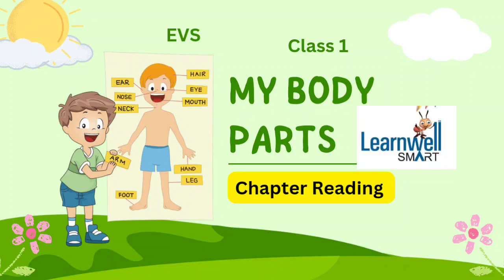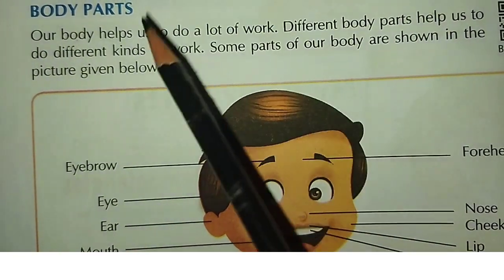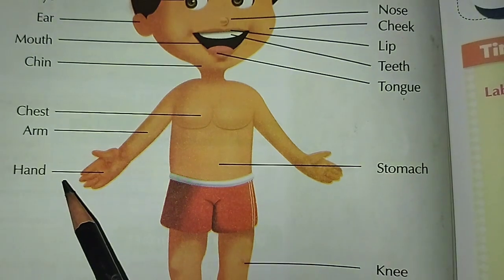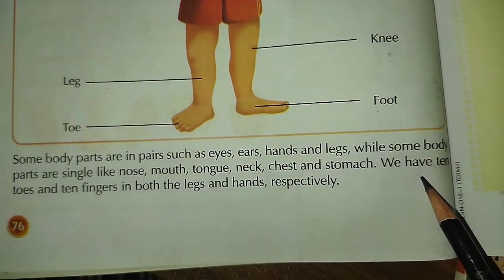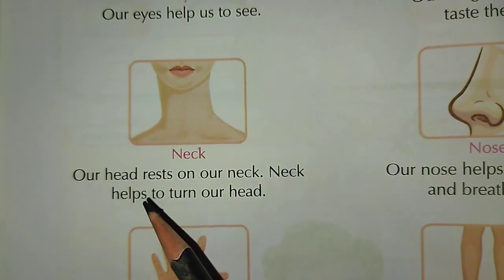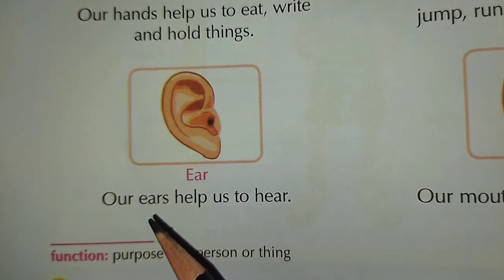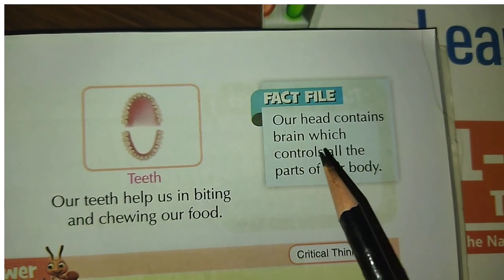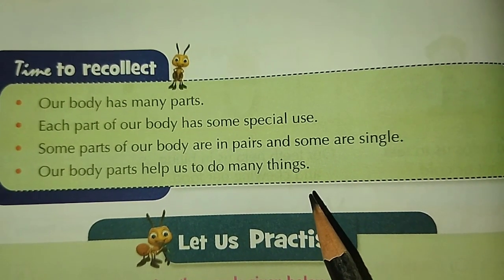'My Body Parts' - Class 1 Term 1 | LearnWell Smart Book EVS| Chapter Reading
Welcome to Sandhya's Classroom! 📚 In this episode, join us as we delve into the fascinating world of "My Body Parts" from the Class 1 Term 1 LearnWell Smart Book for EVS (Environmental Studies). Through engaging narration and vivid descriptions, we explore the wonders of the human body, learning about its different parts and functions. Whether you're a student, parent, or educator, this read-aloud session promises to be both educational and entertaining!

🔍 Dive into the basics of anatomy and physiology with us!
📖 Follow along as we uncover the mysteries of our bodies!
🎓 Perfect for young learners and anyone curious about human anatomy!